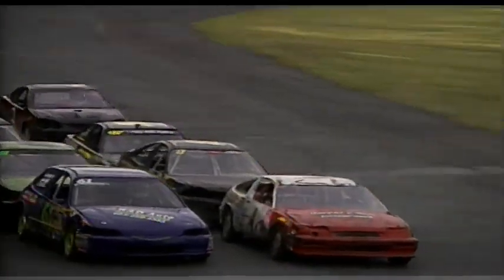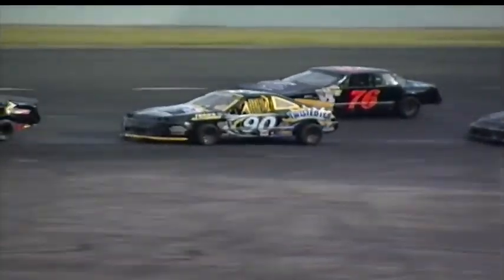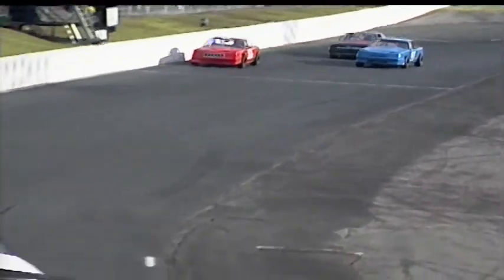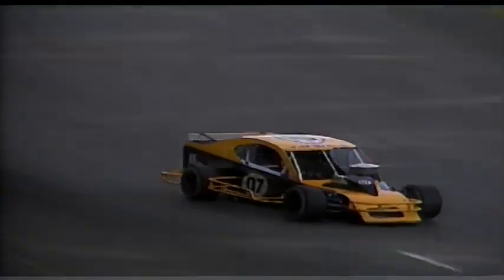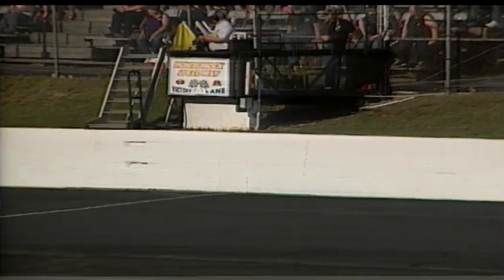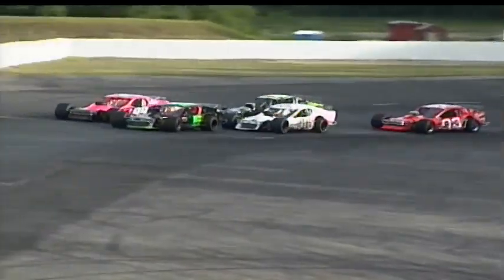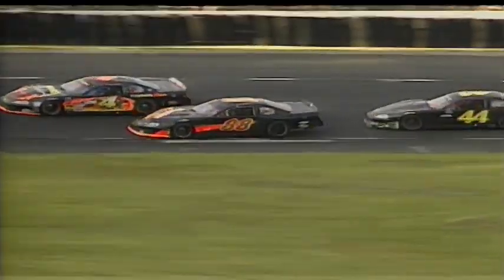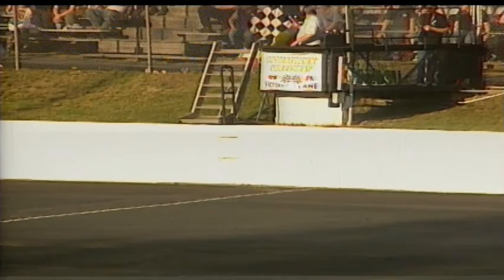Super Short Track Racing Series 2017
Monadnock Speedway Saturday Night Thunder June 10, 2017